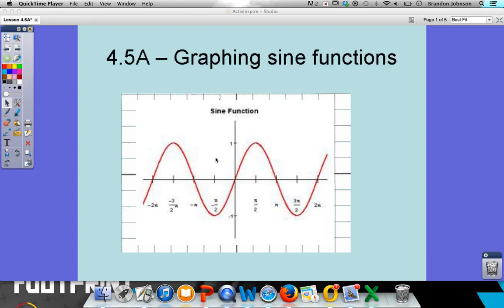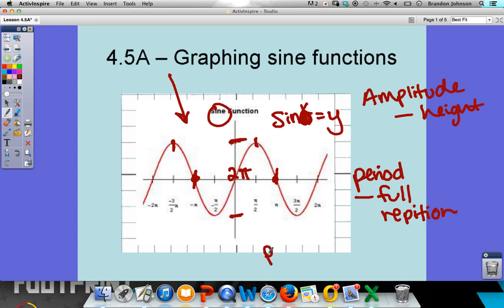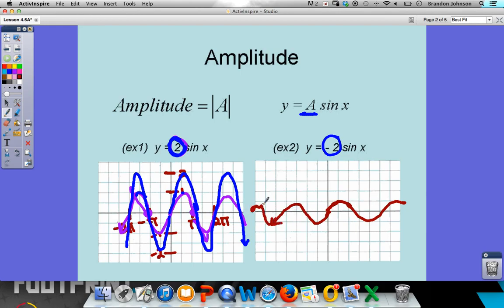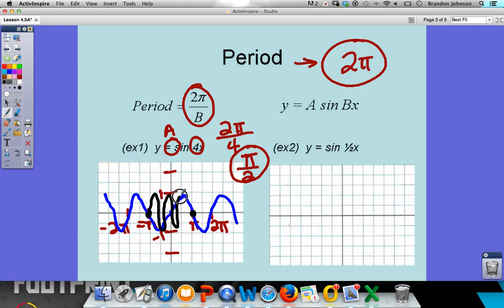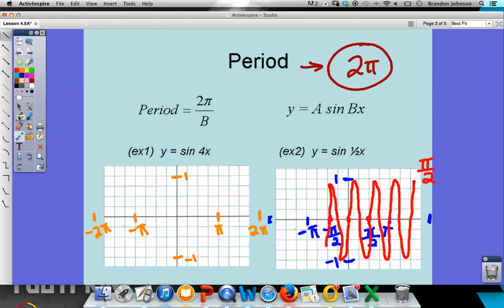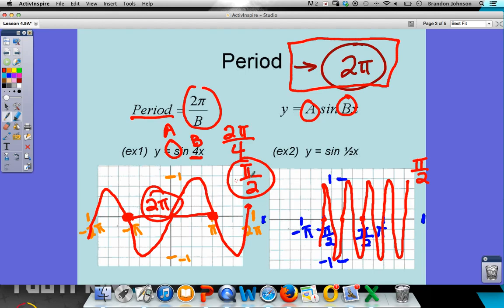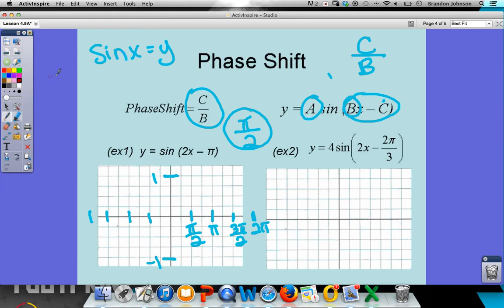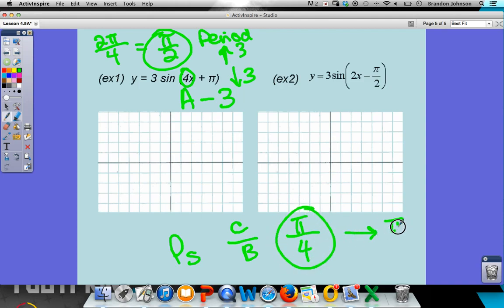Lesson 4.5A - Graphing Parent Sine Function